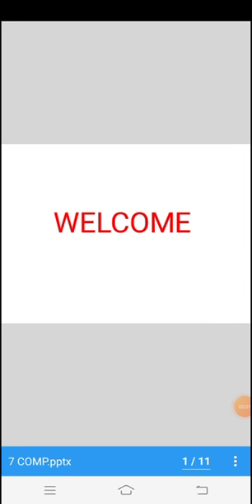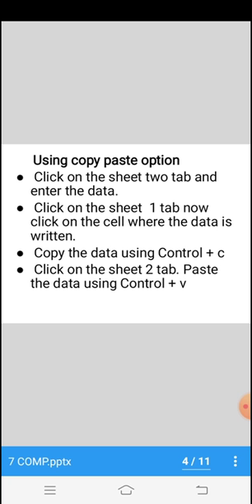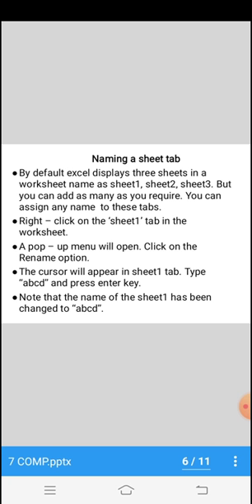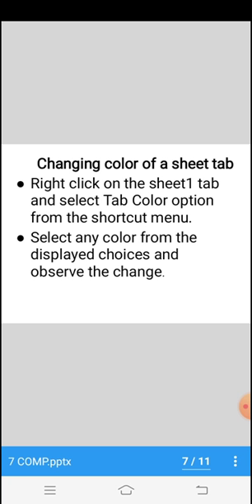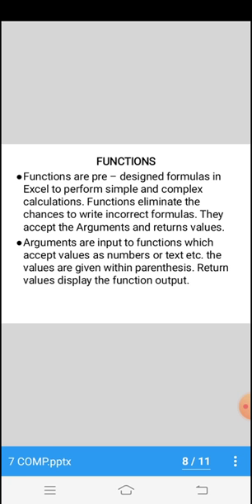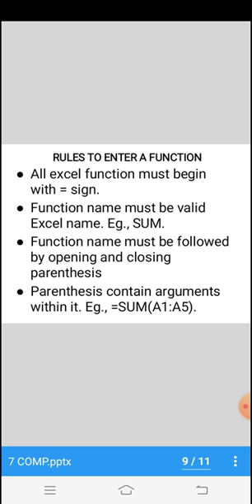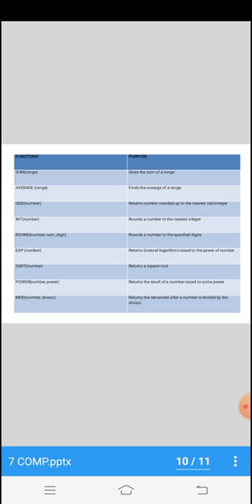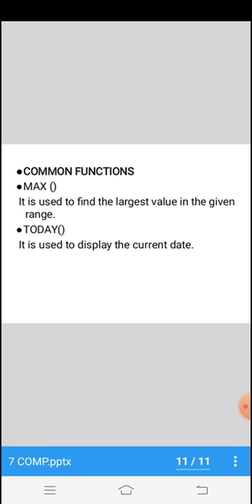class 7 computer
function in excel